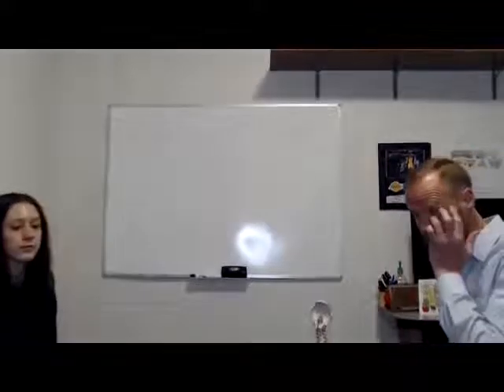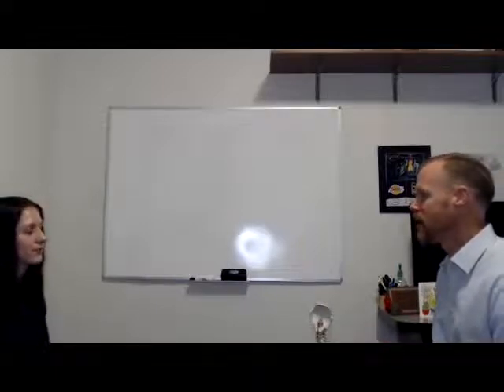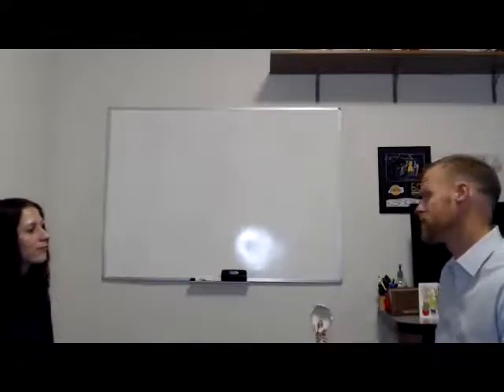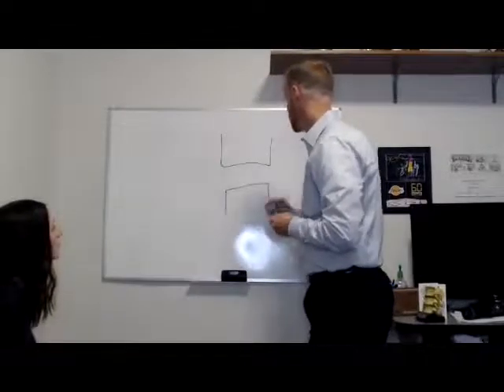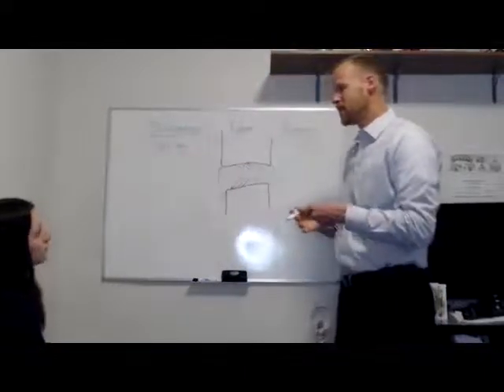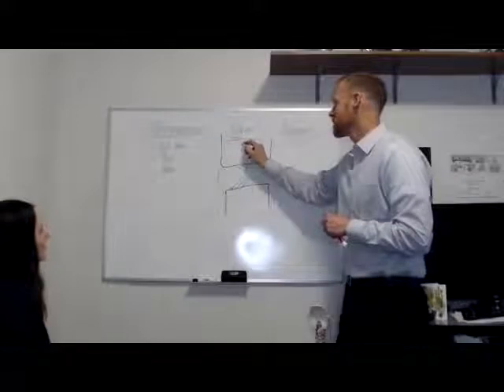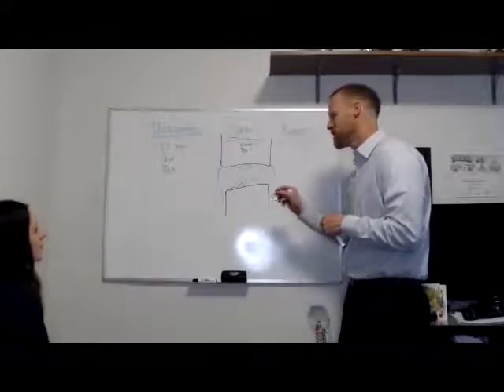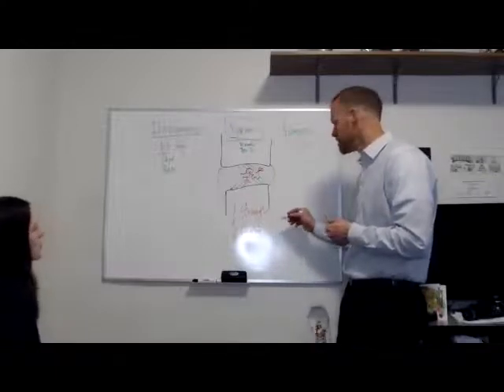Day Two Example (Part 1)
(PART 1/4)
Dr. Tom Opdahl demonstrates the steps for a day 2.